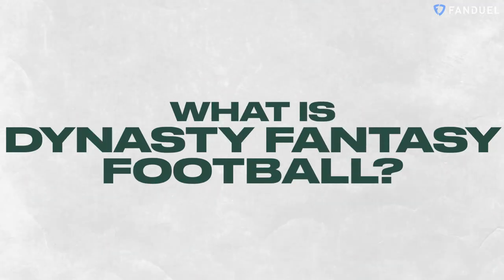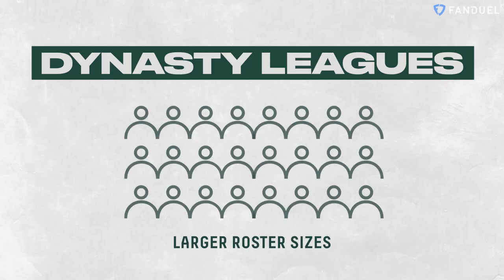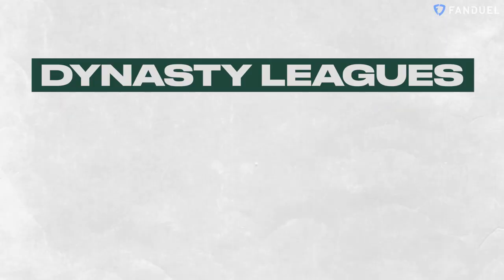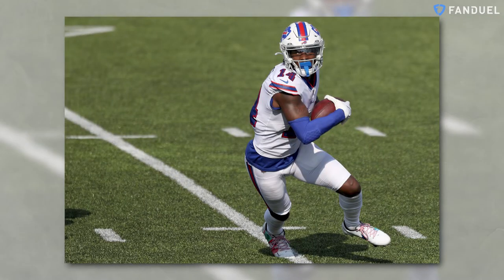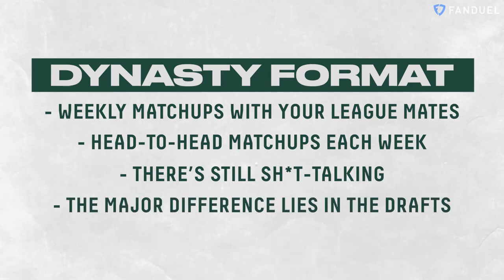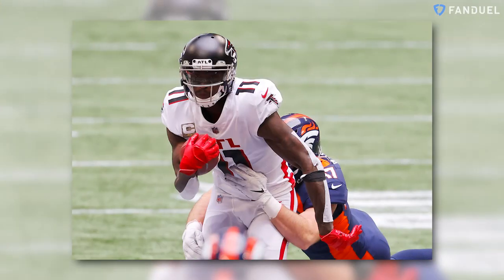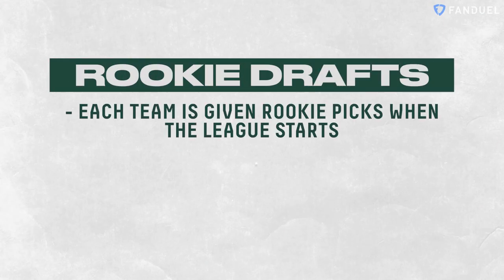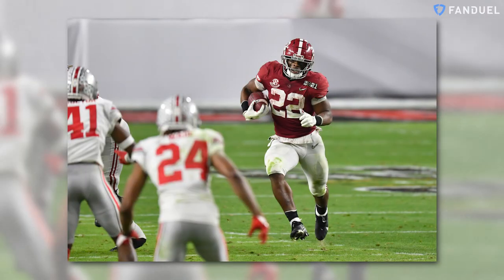What is Dynasty Fantasy Football?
What is Dynasty Fantasy Football? A question that you may hear people ask more and more as time goes on especially as some more leagues develop. The Ringer's Danny Kelly did a breakdown about Dynasty Fantasy Football and what you can expect from these leagues.

Got any more DFS questions? Ask them in the comments below!